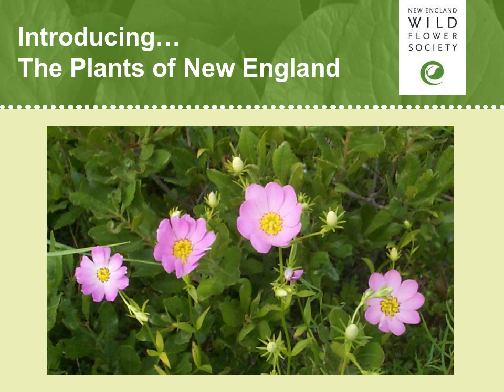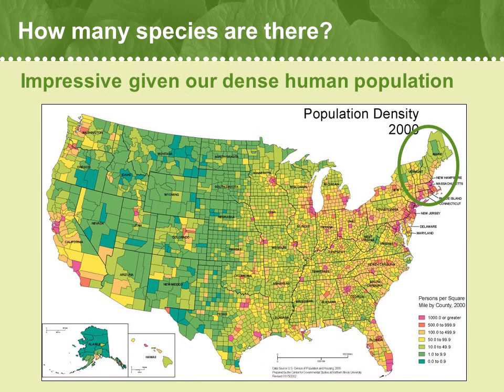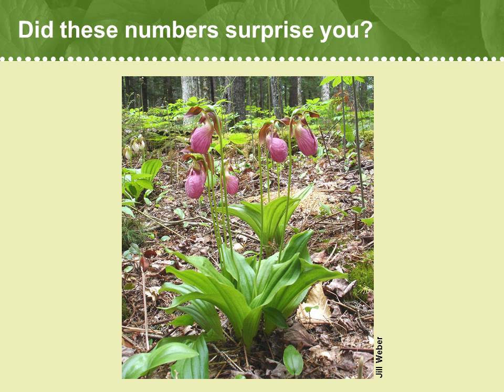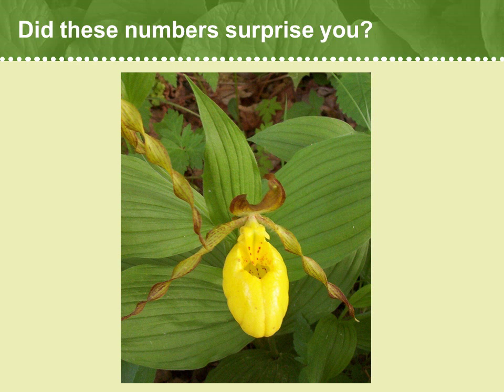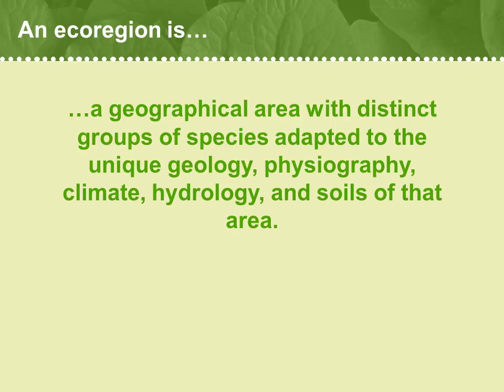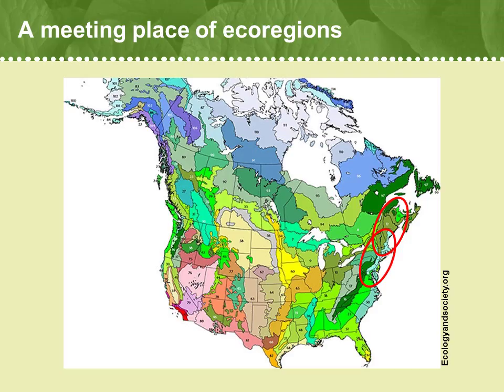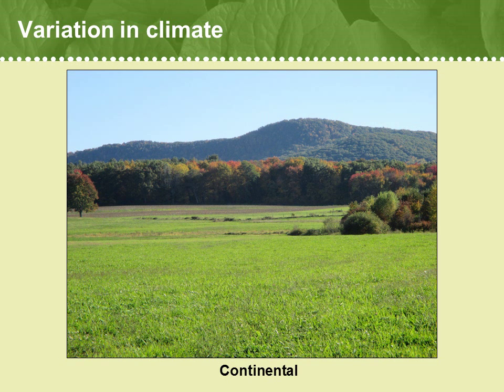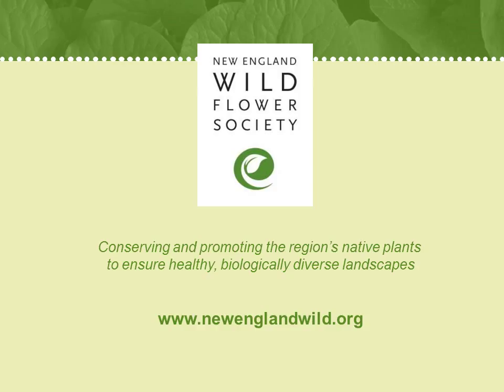The Plants of New England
Plants of New England